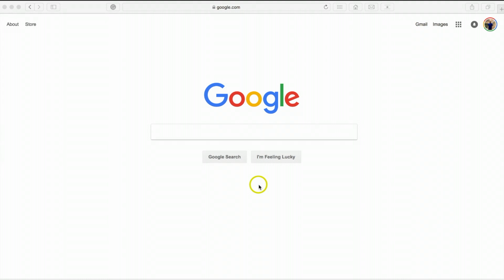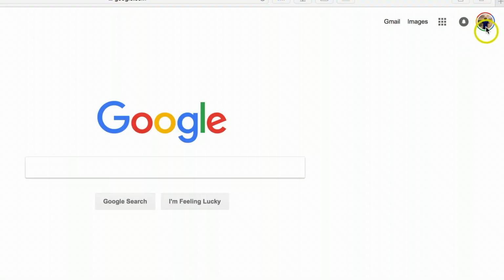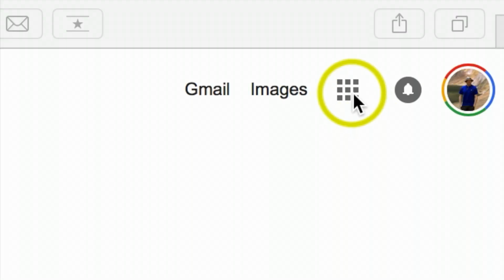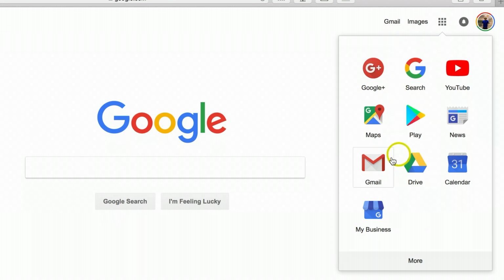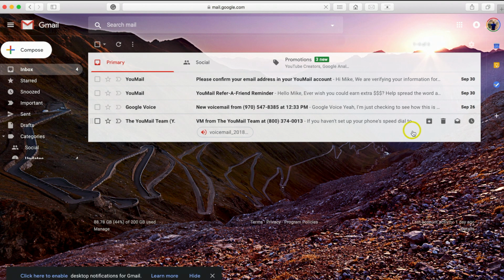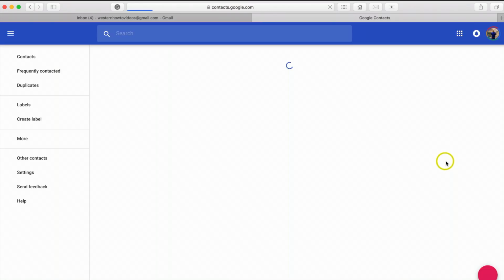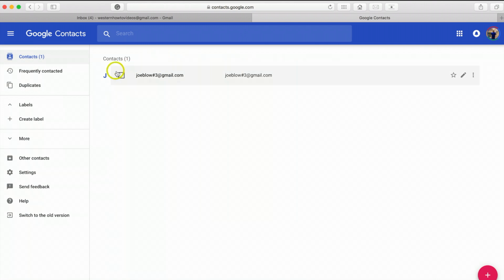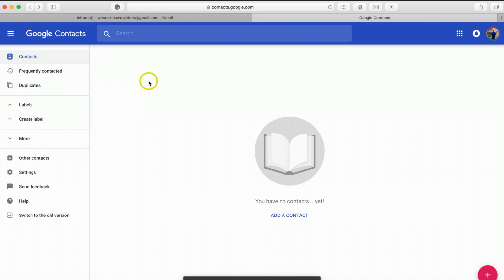How to Delete Contacts in New GMail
In this video, I will show you how to delete a contact in the new version of Gmail.

Commissions Earned